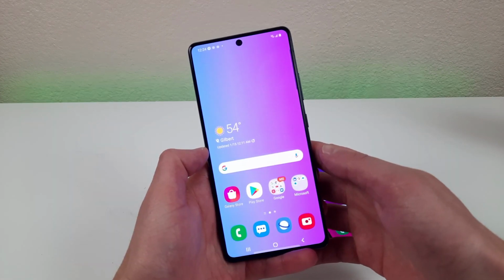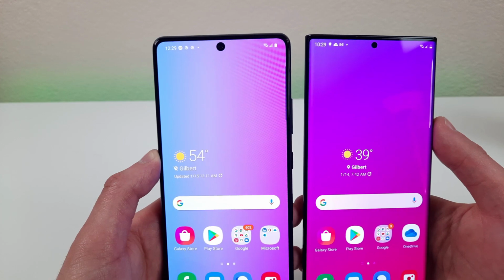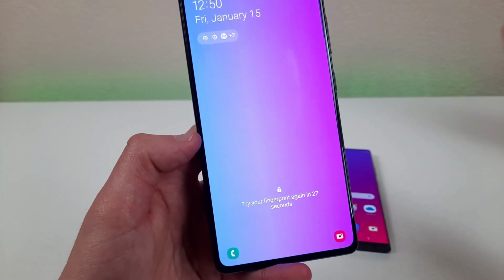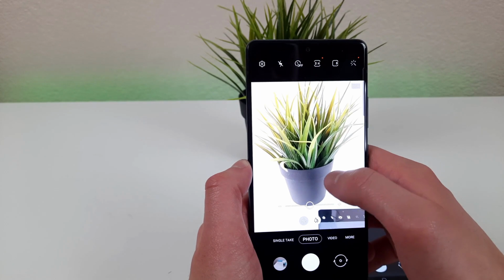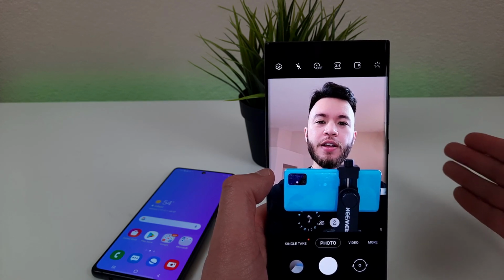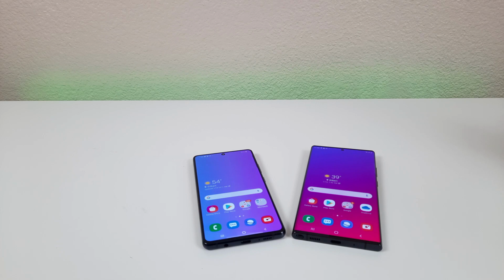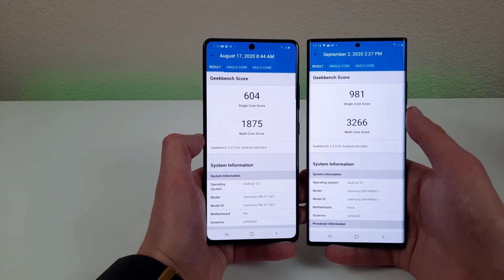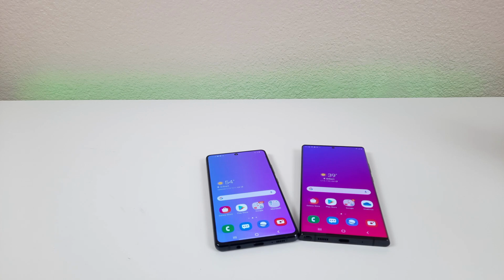Samsung Galaxy A71 vs Samsung Galaxy Note20 Ultra - Who Will Win?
Here's Galaxy A71 vs Galaxy Note 20 Ultra.